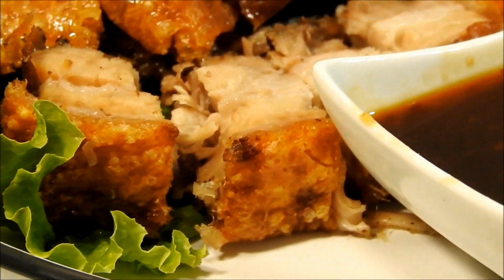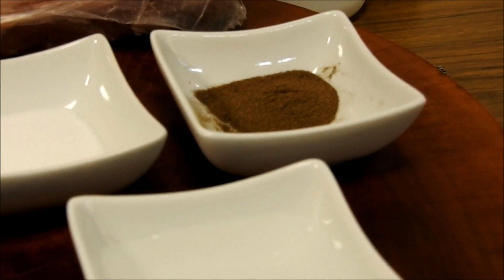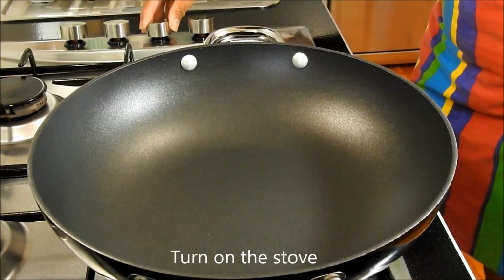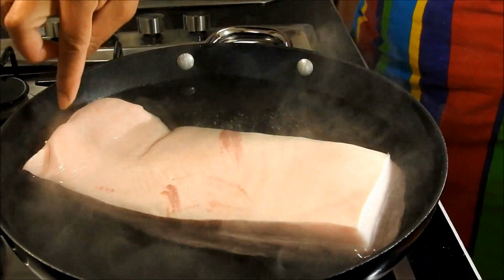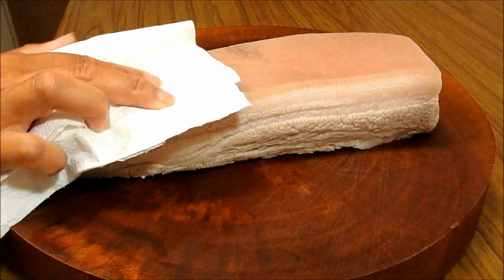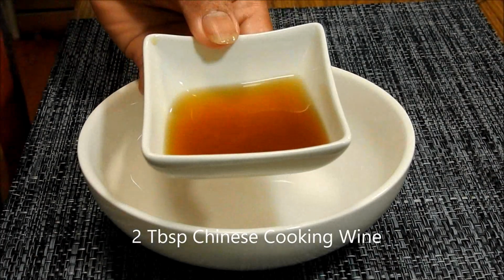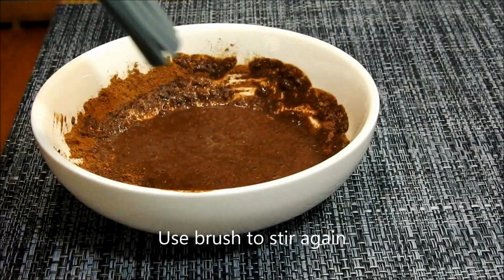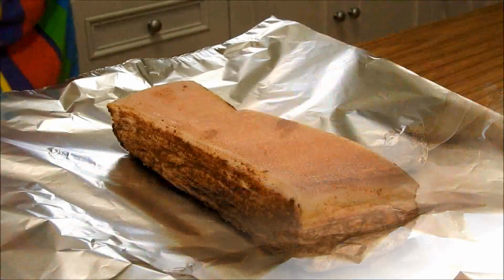Roasted Crispy Pork Belly | 烤脆猪肉肚 | Perut Babi Panggang yang Renyah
Roasted Crispy Pork Belly. Is need simple ingredient
the seasoning that I use for marinated over night is:
1. 1.5 kg Pork Belly Meat
2. 2 Tbsp Chinese Cooking Wine
3. 1 Tbsp White Vinegar
4. 1 1/2 Tbsp 5 Spice Powder
5. 1 Tbsp Salt
6. 1 Tbsp Black Pepper

So for create golden crispy pork belly skin , I use 1 Tbsp Salt and 1 Tbsp Vinegar to apply a couple time before roast the pork belly .

Hope you like my video and give thumbs up

By Lina Dichiera
Great Home Kitchen & Garden